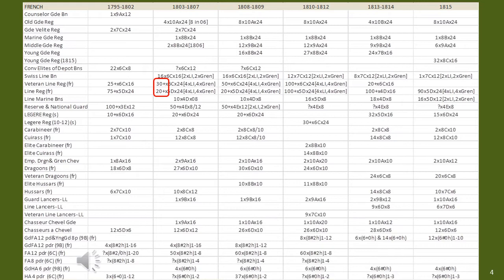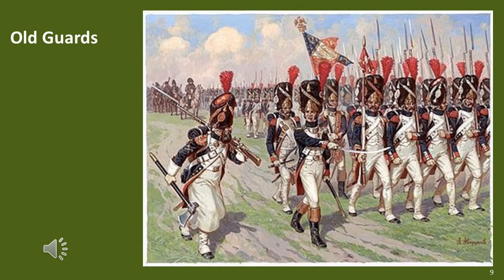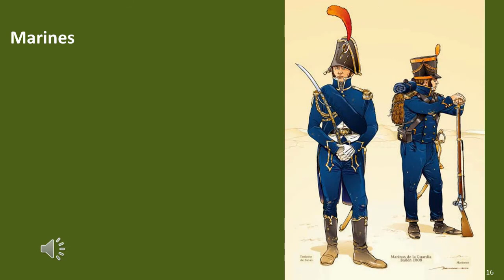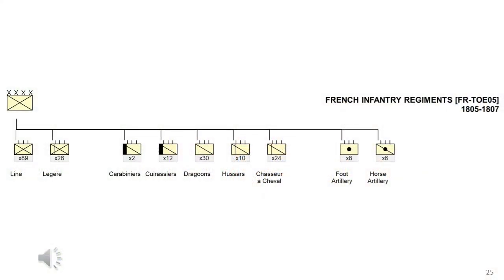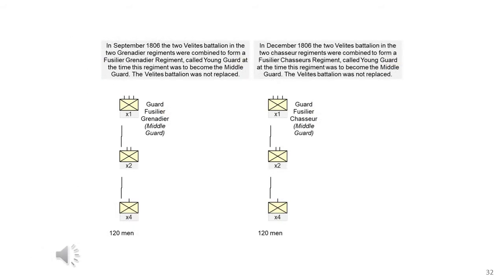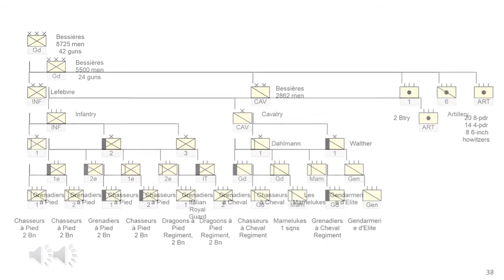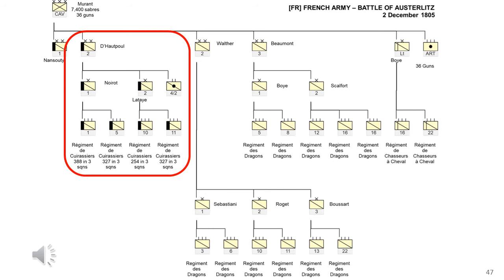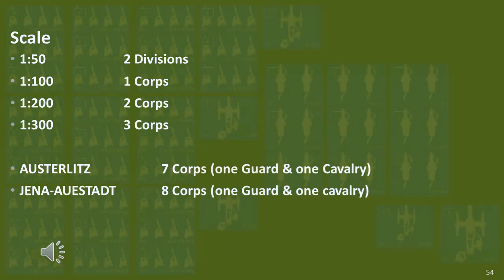Replaced p05: ORGANISATION: French Army 1804-1807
TIEL 5 GLIEDERUNGEN – FRENCH ARMY 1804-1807